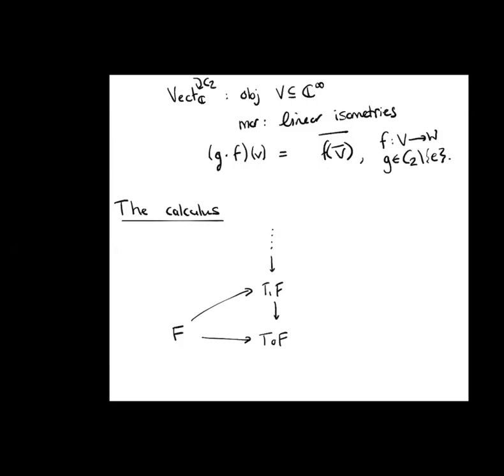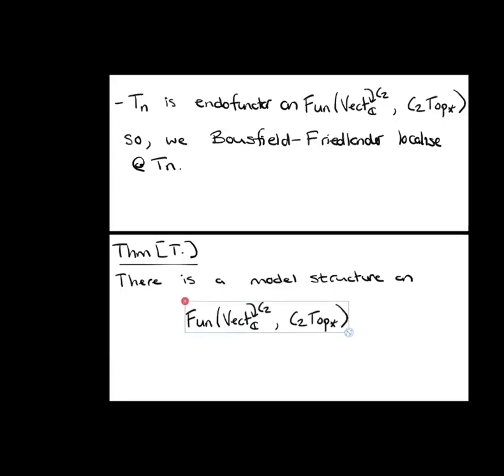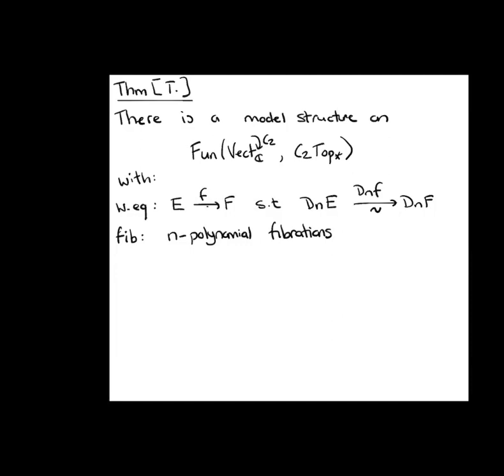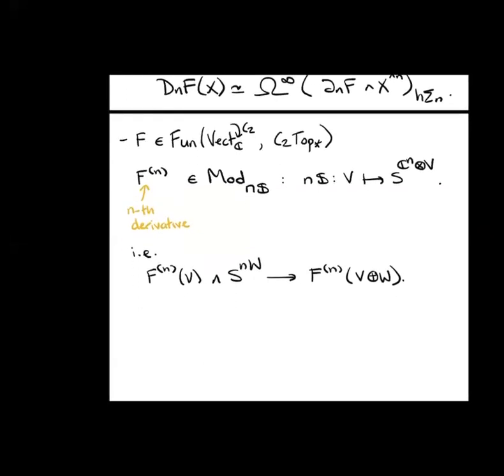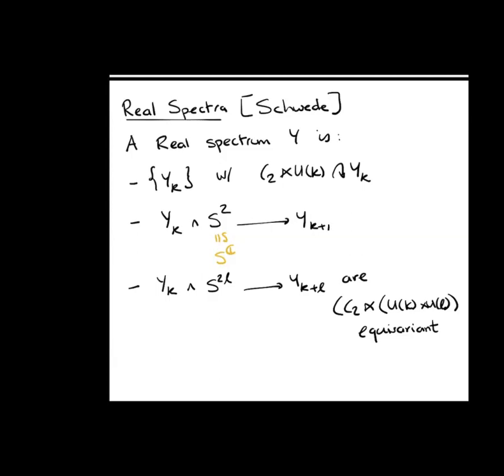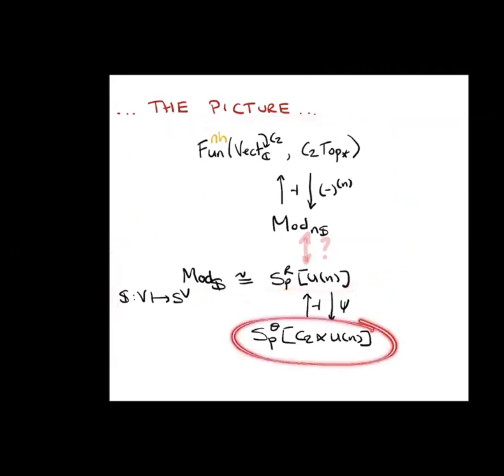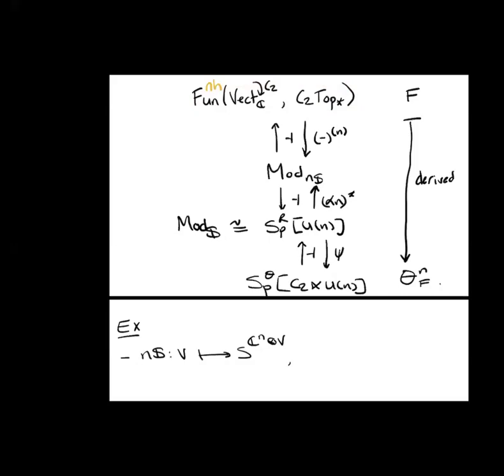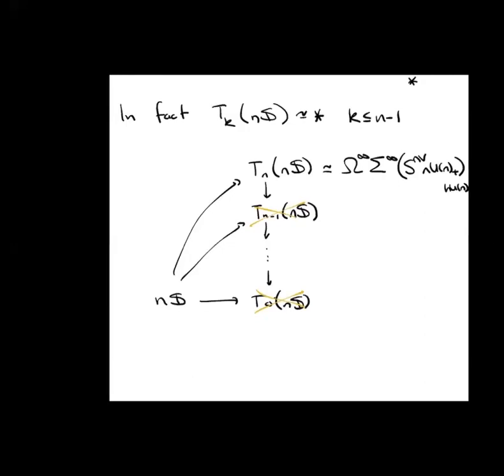Niall Taggart, July 20, 2020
Unitary functor calculus with Reality

Presented in Graduates Reminisce Online On Topology (GROOT) Summer Seminar on July 20, 2020.